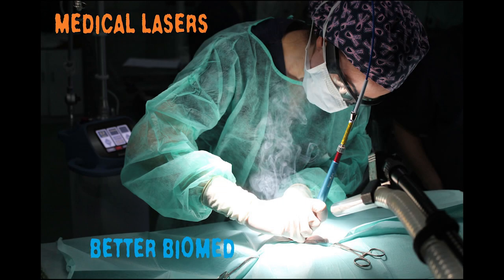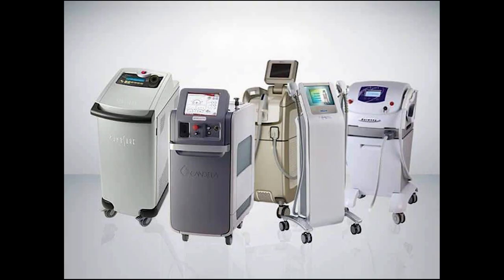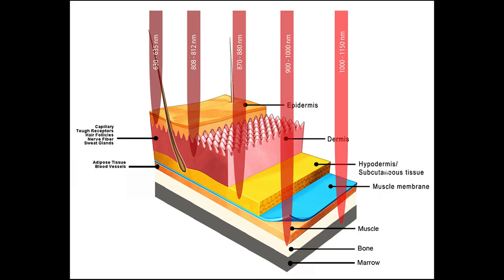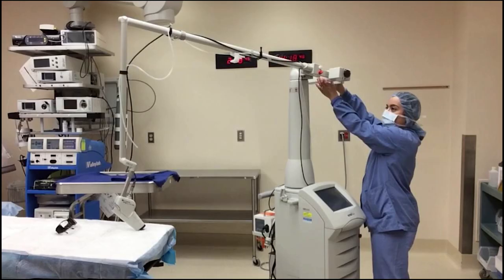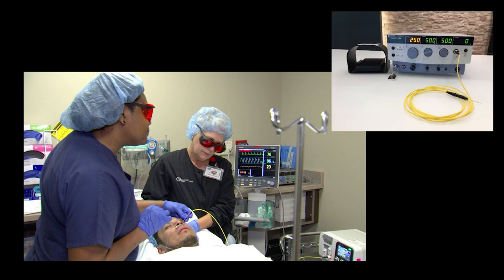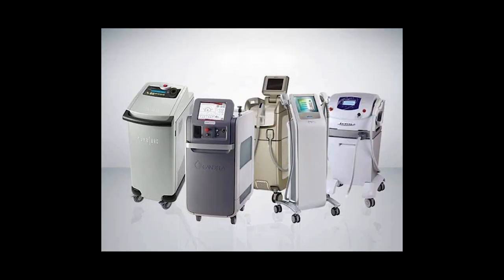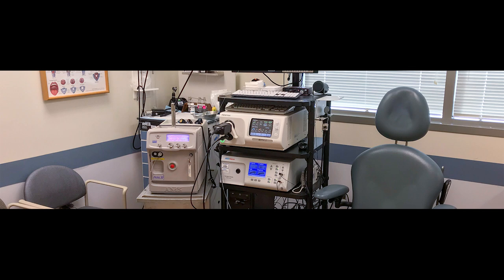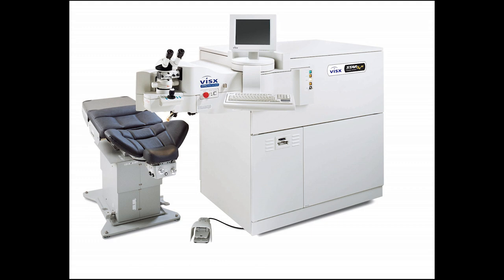Medical Lasers!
Dangerous?, invisible?, blazing fast?, incredibly powerful? pin point accurate? -All true when it comes to medical lasers.
Brief overview of the various types of medical lasers and what to look out for.